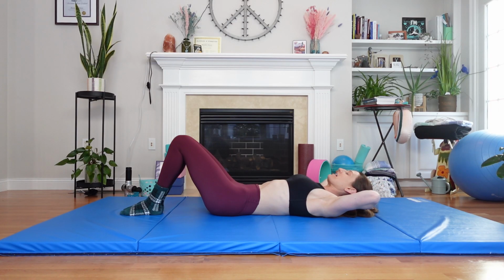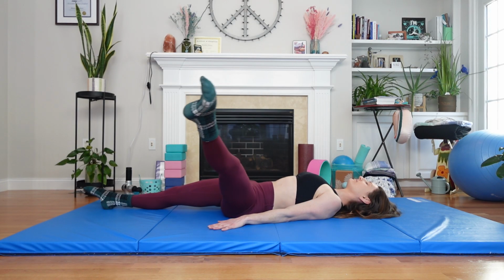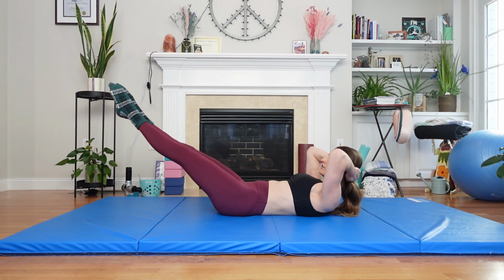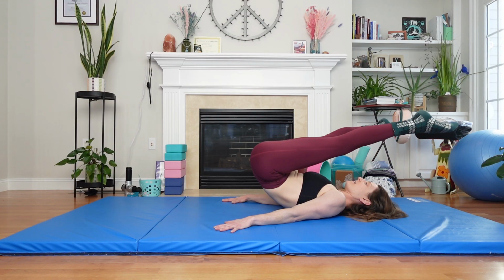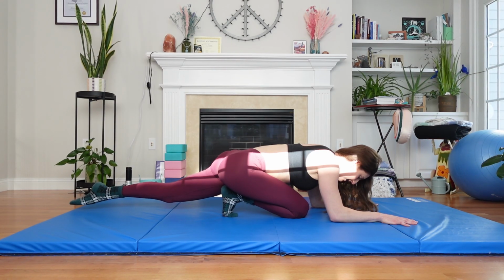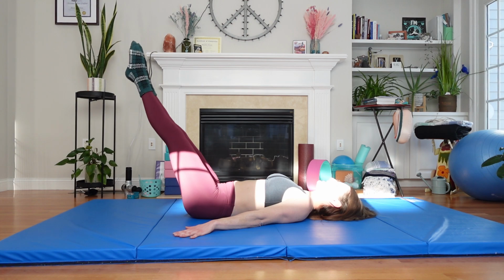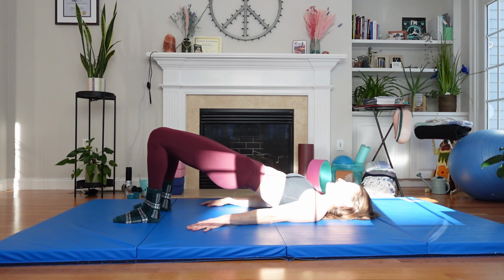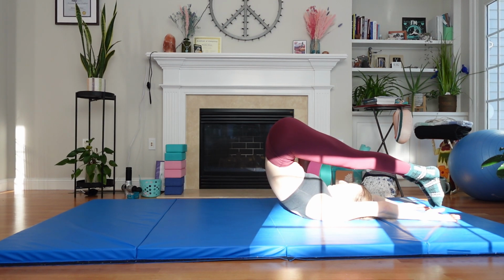Pole-ates 12/5/25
A hybrid style class for aerial artists/pole friends. Includes some classically inspired Pilates exercises as well as aerial inspired movements. This is not a beginner class. Please always listen to your body. This includes overhead exercises so you should feel confident in your plow before attempting any overhead work.